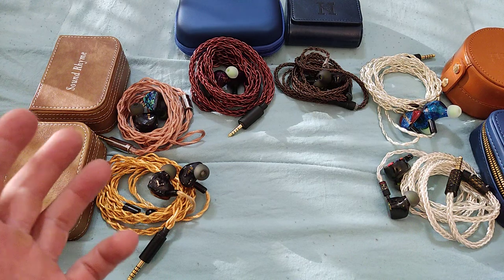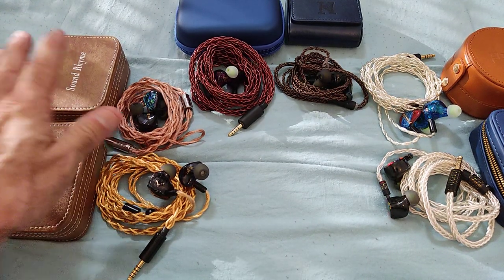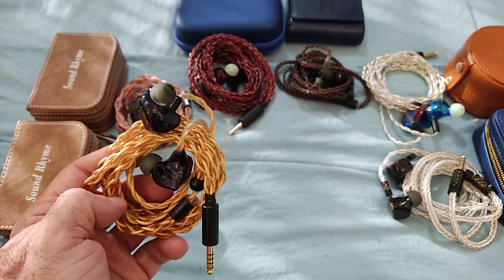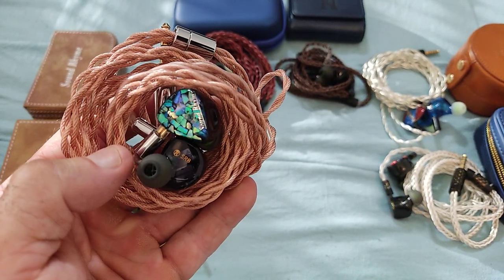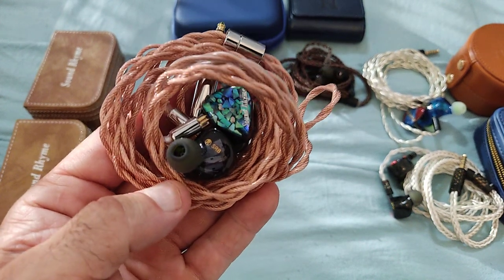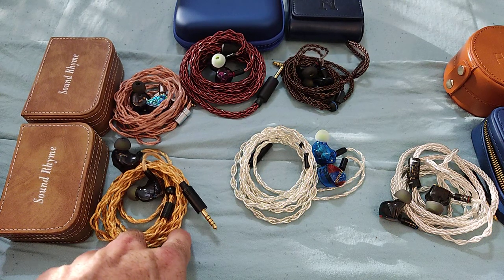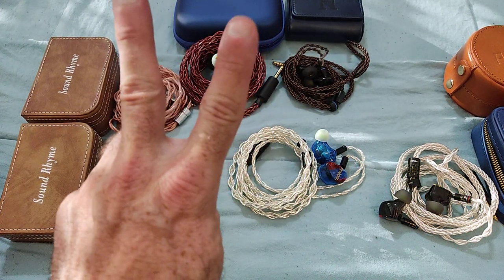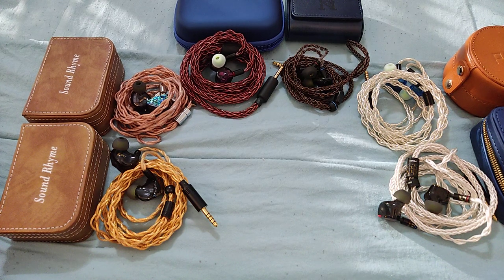ISN...PENON... SOUNDRHYME - Which models tick the most boxes!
PURCHASE LINK

PENON AUDIO

***XINHS***

€ 87,41  39%OFF | XINHS 8-Cores  Graphene Upgrade Wire  LITZ Structure Single Crystal Copper Plated Silver + Graphene Earphone Upgrade Cable

€ 61,42  45%OFF | XINHS BLUE MOON  6N Single Crystal Copper And Silver-Plated Mixed Braiding Cable For MMCX QDC TFZ

€ 59,23  25%OFF | XINHS 4 Core Single Crystal Copper Silver Plated Wire HIFI Upgrade Cable With 3.5/2.5/4.4mm Plug MMCX/0.78mm 2 Pin/QDC Connector

***IVipQ***

€ 93,69  45%OFF | ivipQ-105 Silver Foil Palladium Silver Alloy Mixed HiFi Earphone IEM Cable 3.5/2.5mm/4.4mm MMCX/0.78 2Pin For Cadenza HOLA Zero

€ 43,25  30%OFF | ivipQ 4 Cores Graphene Alloy Silver Plated Wire MMCX 0.78mm 2 PIN QDC TFZ Replacement Earphone Cable Audio Upgrade Cable

€ 212,35  60%OFF | ivipQ Flagship Cable 4 Cores Litz Sterling Silver Palladium +22K Gold Foil Earphone Upgrade Wire With MMMCX 0.78MM/2PIN For AKG

€ 204,50  50%OFF | ivipQ-104 HiFi LIZT Palladium Silver Alloy Mixed Earphone Cable 3.5mm/2.5mm/4.4mm MMCX/0.78 2Pin/AKG Pin For F1 Dioko MK4 IEM

€ 295,29  55%OFF | ivipQ Flagship Cable Japan Imported 8-core High-purity Litz 7N OCC+Palladium + Graphene Three Elements Earphone Upgrade Cable

***HAKUGEI***